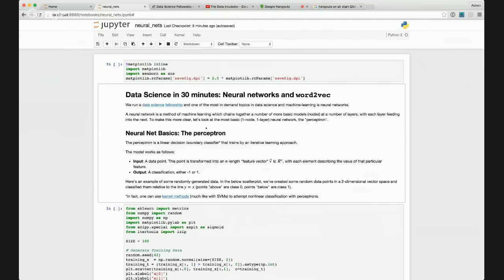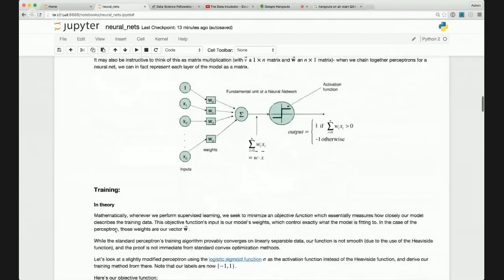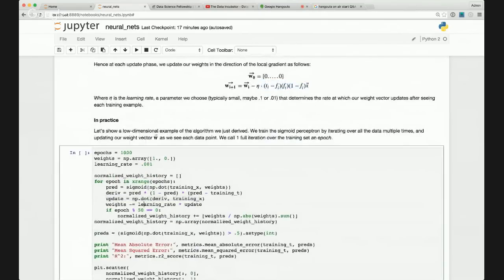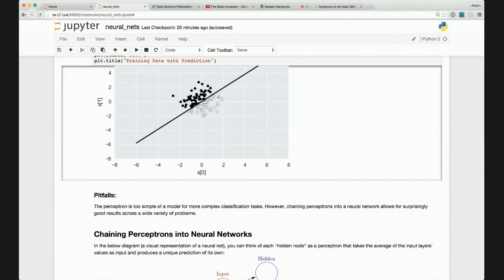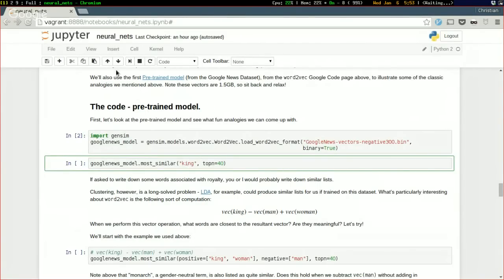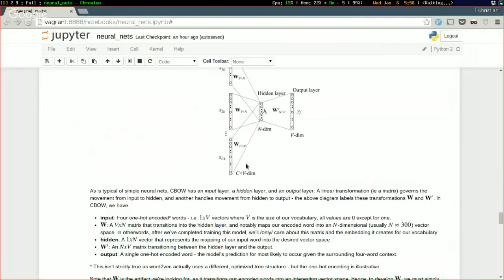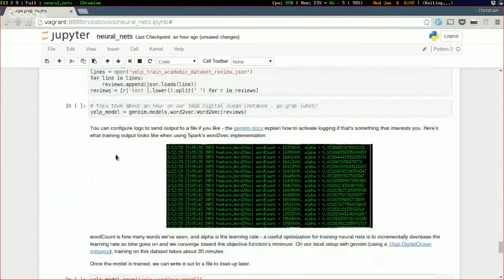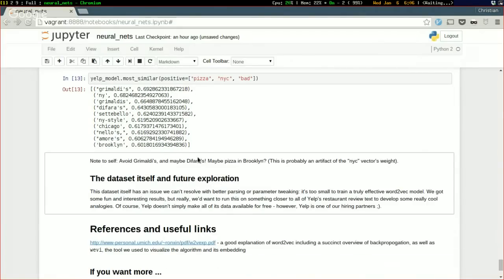Data Science in 30 Minutes #2: Neural Networks and word2vec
In this lecture, we did a demo of some of the most common techniques used in industry, from clustering to streaming.

About the speakers:

Michael Li founded the Data Incubator a New York-based training program that turns talented PhDs from academia into workplace-ready data scientists and quants. The program is free to Fellows; employers engage with the Incubator as hiring partners.
Previously, he worked as a data scientist (Foursquare), Wall Street quant (D.E. Shaw, J.P. Morgan), and a rocket scientist (NASA). He completed his PhD at Princeton as a Hertz fellow and read Part III Maths at Cambridge as a Marshall Scholar. At Foursquare, Michael discovered that his favorite part of the job was teaching and mentoring smart people about data science. He decided to build a startup to focus on what he really loves.
Michael lives in New York, where he enjoys the Opera, rock climbing, and attending geeky data science events. or @thedatainc.

Christian Moscardi is the Lead Developer at the Data Incubator. He handles everything from web development, to curriculum, to building word2vec models - and much more. You can find him on twitter at @c_moscardi .

The Data Incubator is a data science education company based in NYC, DC, and SF with both corporate training and recruiting services. For data science corporate training, we offer customized, in-house corporate training solutions in data and analytics. For data science hiring, we run a free 8 week fellowship training PhDs to become data scientists. The fellowship selects 2% of its 2000+ quarterly applicants and is free for Fellows. Hiring companies (including EBay, Capital One, Pfizer) pay a recruiting fee only if they successfully hire.